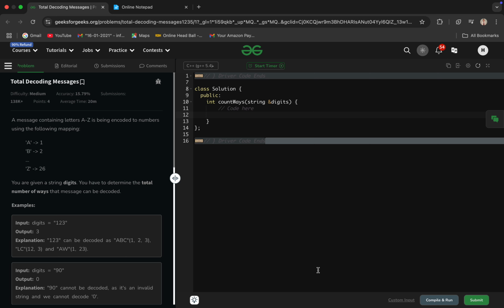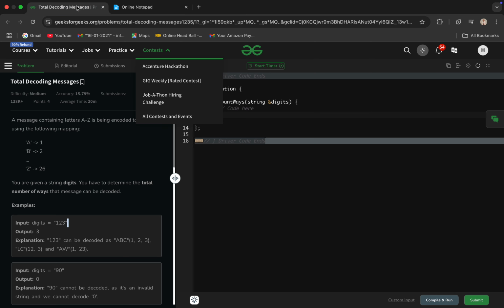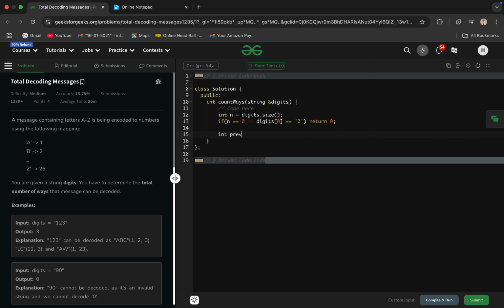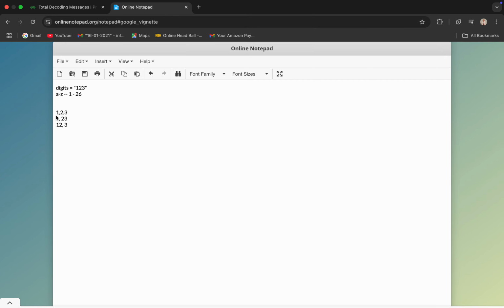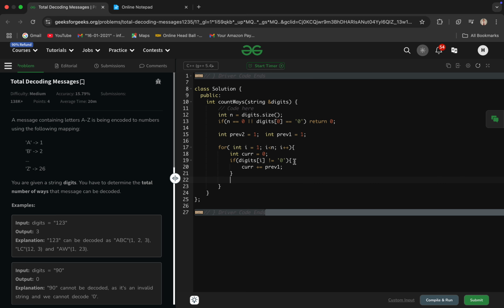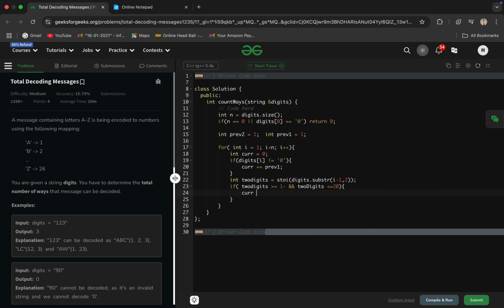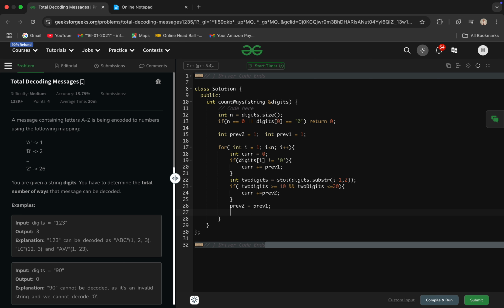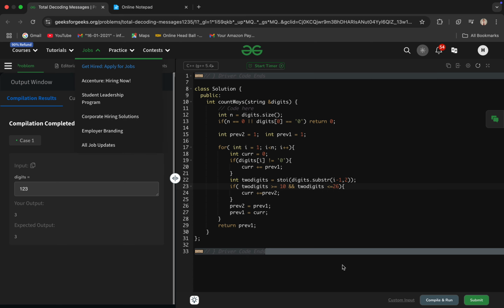Total Decoding Messages gfg POTD | 23 March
Geeks for Geeks Problem of the Day(POTD) in C++
 Auxiliary Space: O(1)